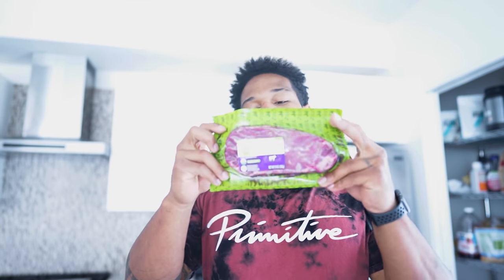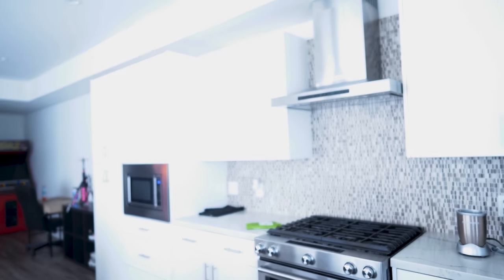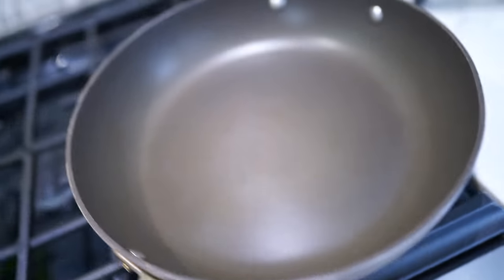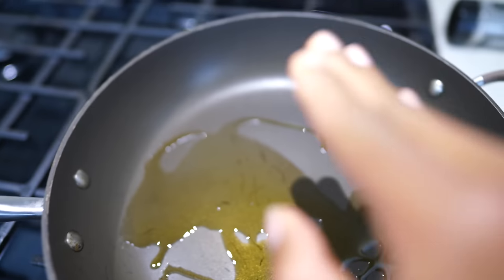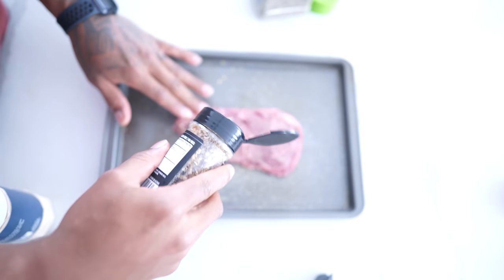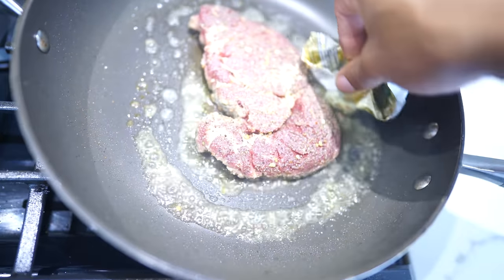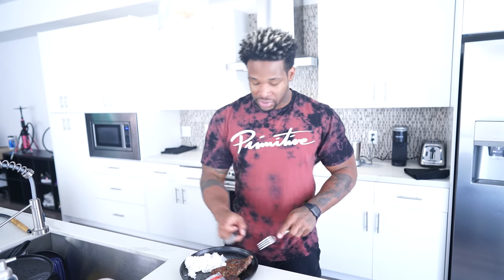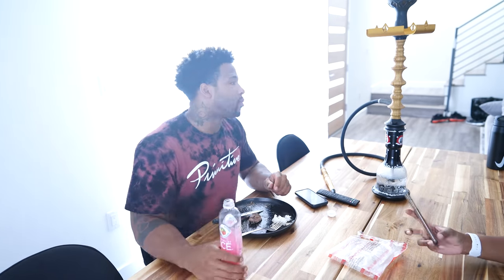Mass Building Meal Prep: 1700 Calorie Meal (Steak)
Welcome to my  Mass Building Meal Prep! Today I am cooking my 1k cal steak with 88g of protein.

► do twice

Be sure to consider the rest of your workout commitments as you decide which workouts to do. 20 - 30 min total per day is a good amount! I personally do 12 reps or below each time, so try to keep it under 12 reps everytime.

★ Would you like to be apart of my channel? You can easily help me out by becoming a member.

Terron F. Beckham (@Fbaftermath) a Fitness and Gaming influence born and raise in Dallas, Tx.  My goal is to bring together a healthy and positive community where despite our differences we have a goal to beast out in the gym and live our lives happily.  I love gaming, fitness, anime and trying to combine them all with what I do.  I Lived in New York for 4 years and even got tryouts from the Jets, and Colts with no college experience, just my hard work and dedication. Now I make training videos on how to better yourself in and out and help the community with learning and entertainment.  I currently am in Los Angeles training clients in person and online.

All information provided by Terron Beckham is of a general nature and is furnished only for educational/entertainment purposes only. No information is to be taken as medical or other health advice pertaining to any individual specific health or medical condition. You agree that use of this information is at your own risk and hold Terron Beckham harmless from any and all losses, liabilities, injuries or damages resulting from any and all claims. This disclaimer applies to all videos existing and in the future.